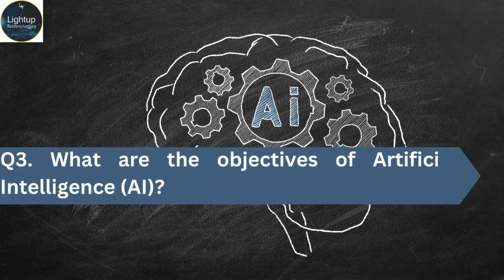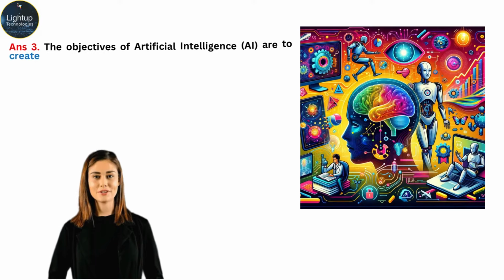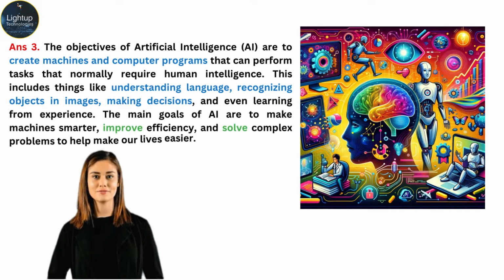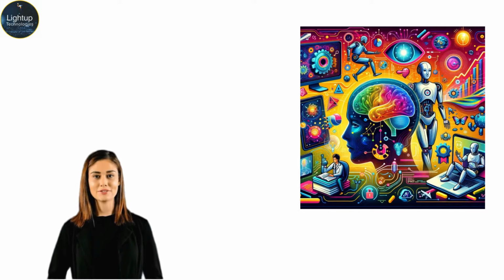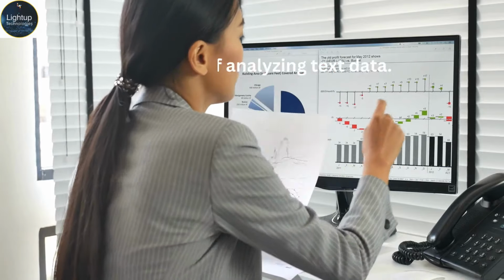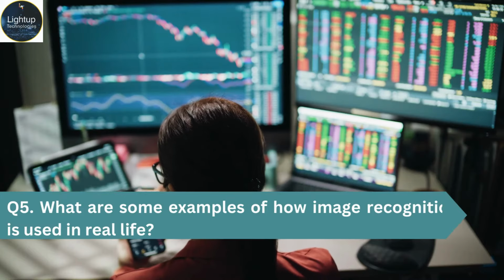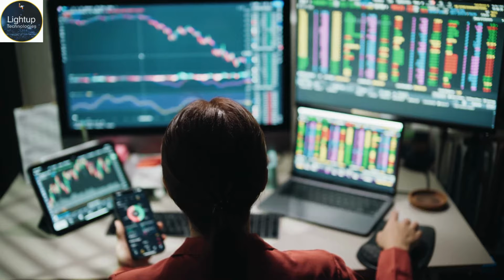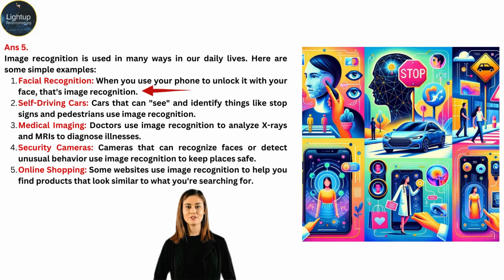Class 8 Data Science Chapter 5 - Data Science and Artificial Intelligence Integration Ques & Ans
🌐🤖 Immerse yourself in the dynamic synergy of data science and artificial intelligence with our latest video focused on Class 8 Data Science Chapter 5: "Data Science and Artificial Intelligence Integration." 💡🚀 In this enlightening Questions & Answers session, we unveil the intricacies of their integration, challenging your knowledge and reinforcing the transformative concepts within this pivotal chapter. 🔍📈

🔍 Key Highlights:
1️⃣ Synergy in Data: Explore how data science and artificial intelligence seamlessly integrate to create transformative solutions.
2️⃣ Applications and Impact: Gain insights into the practical applications and profound impact of integrating data science and AI across various industries.
3️⃣ Interactive Learning: Engage with thought-provoking questions and concise answers, enhancing your understanding of the integrative concepts presented in Chapter 5.

🌟 Whether you're a Class 8 student aiming to excel in your data science studies or an enthusiast curious about the harmony between these cutting-edge fields, this Ques & Ans video promises an interactive and insightful learning experience. Hit play now, challenge your perceptions, and let's unveil the truths behind the integration of data science and AI together! 🎥🔍📉